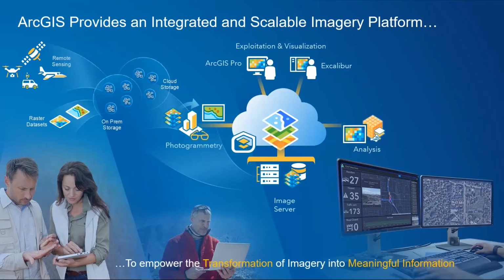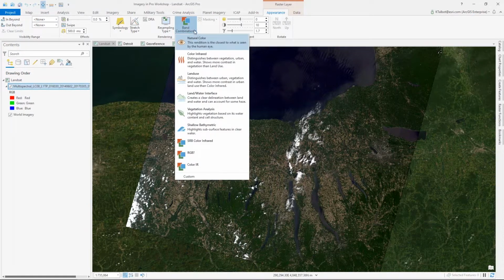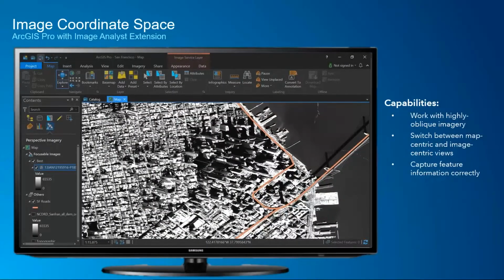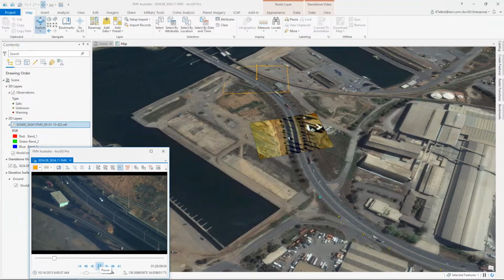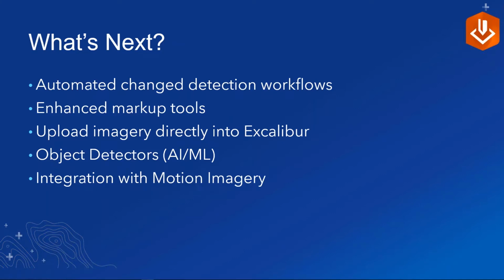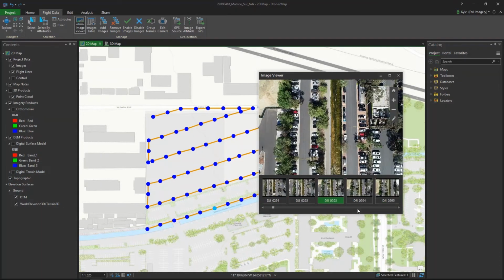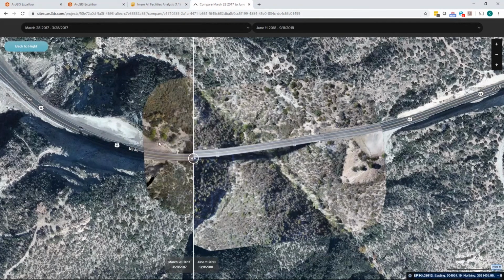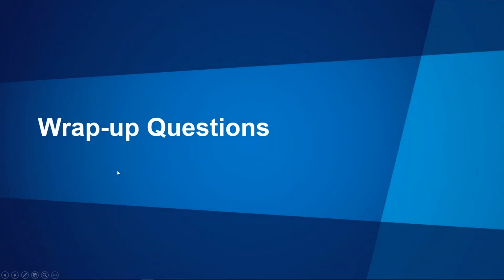Imagery in ArcGIS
The ArcGIS platform provides a complete suite of tools for the management, analysis, and sharing of all your imagery and remote sensing data. This webinar will provide a high-level overview of these various capabilities, including advanced analysis techniques, image services, imagery in the web, working with drones, LiDAR, and more.